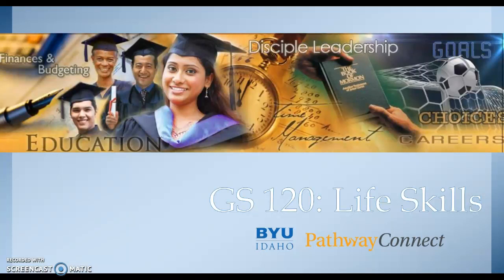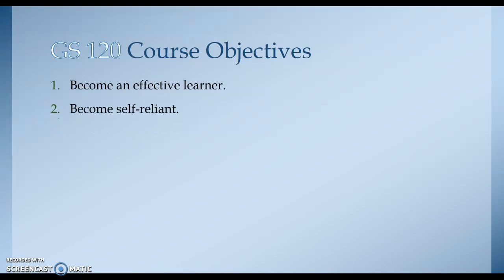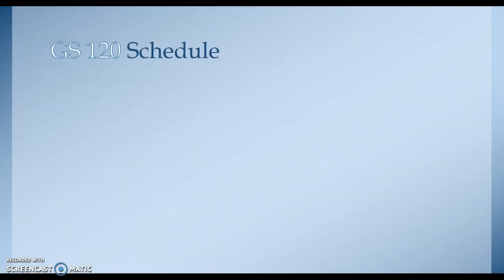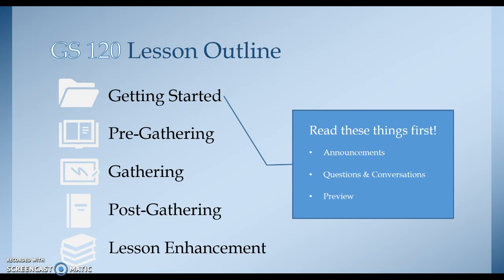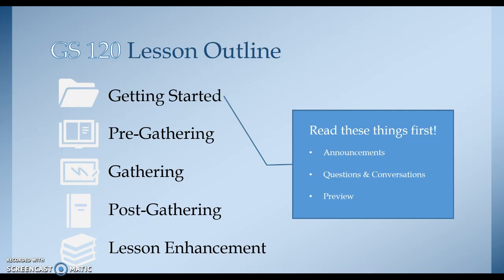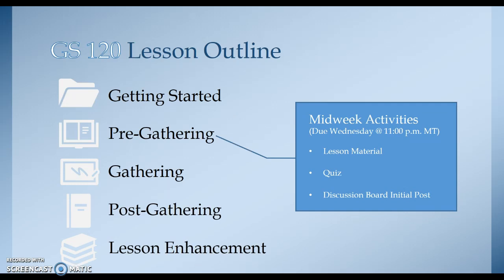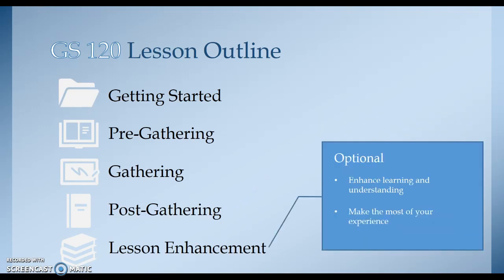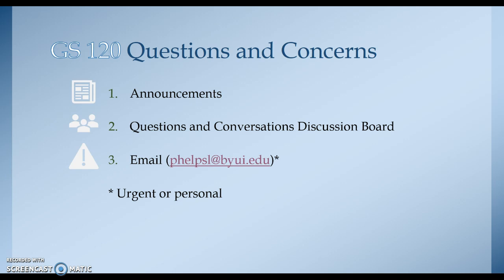GS 120: Life Skills Assignment Overview